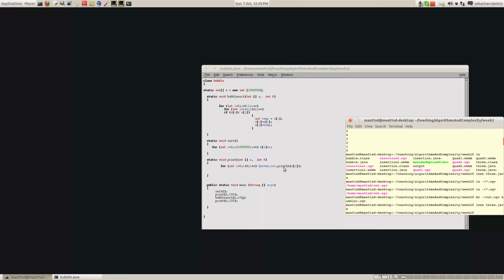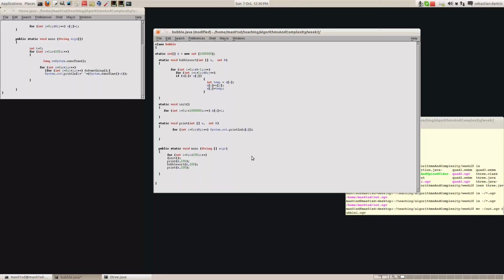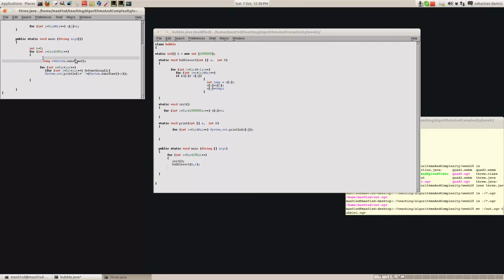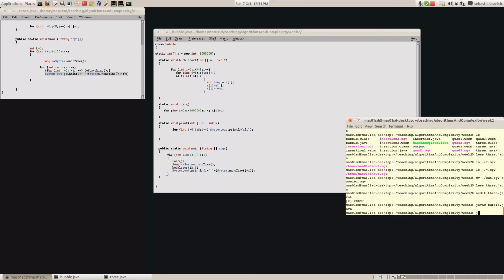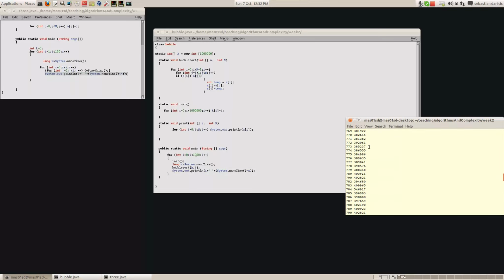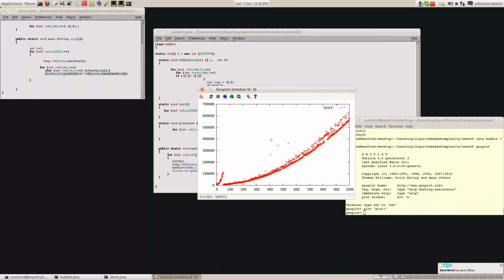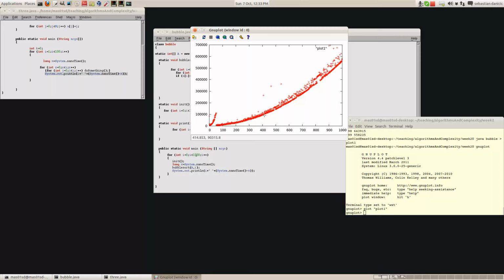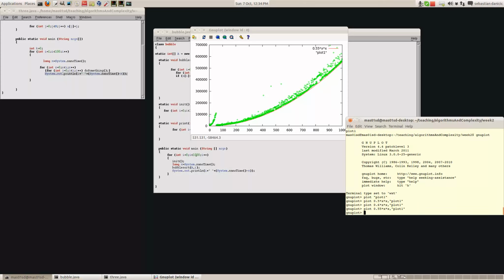bubble2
A video (see http;//sebastian.doc.gold.ac.uk)